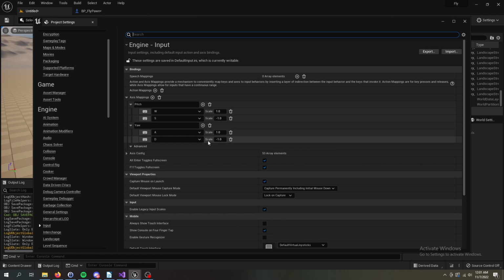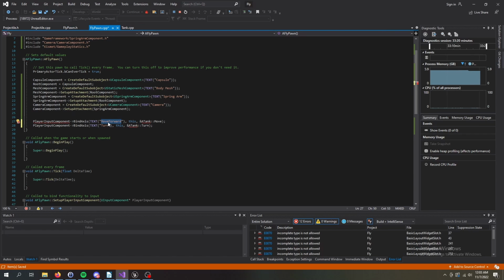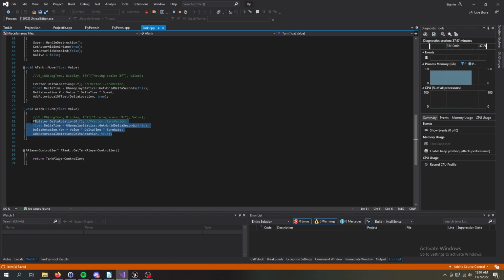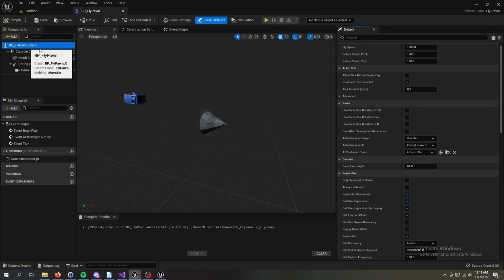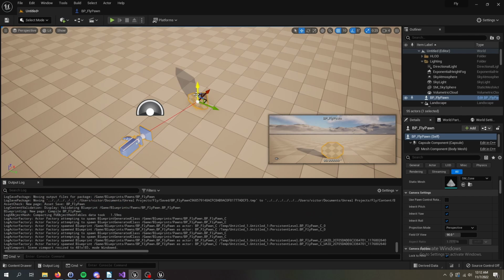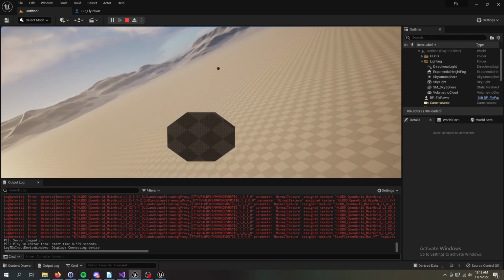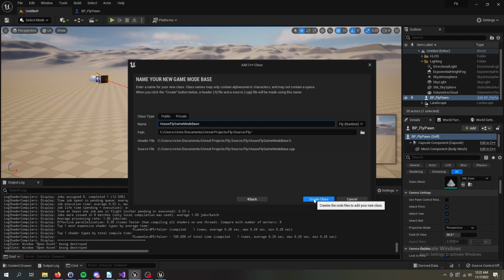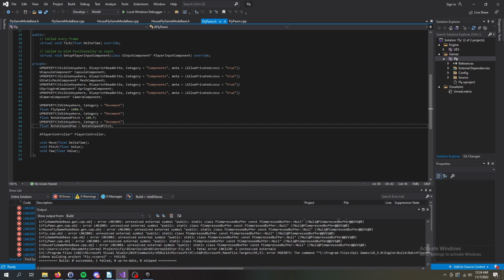20 Second Game Jam Devlog #1 | UE5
Wherein I begin development on a new Game for the 20 Second Game Jam on Itch.io. Join me on this journey.